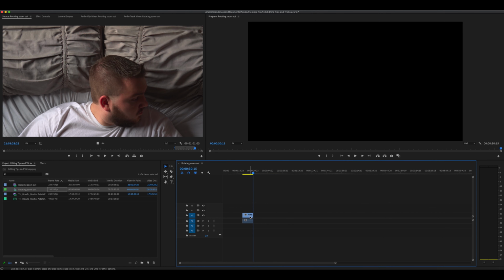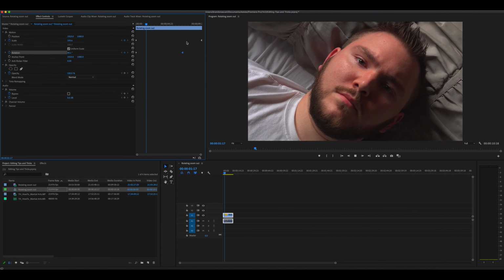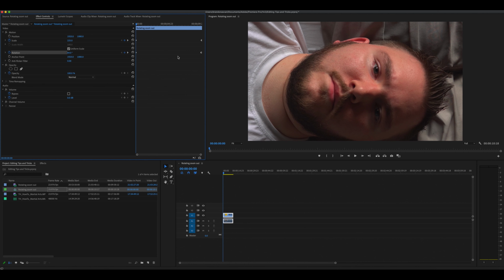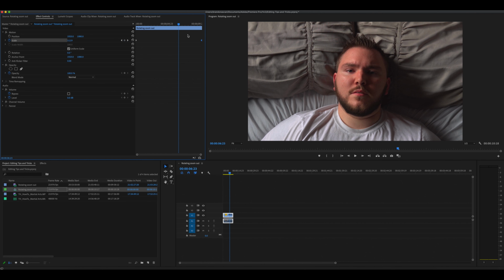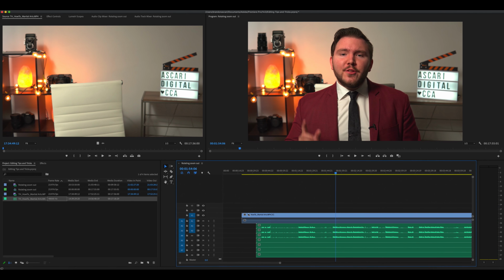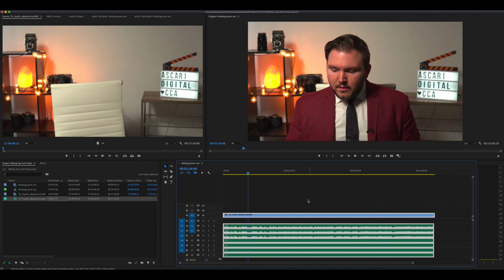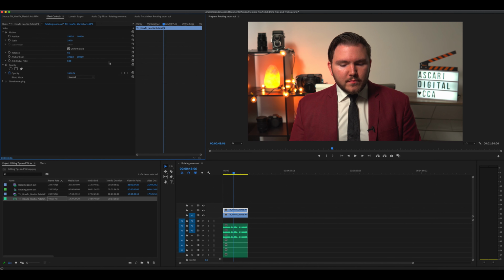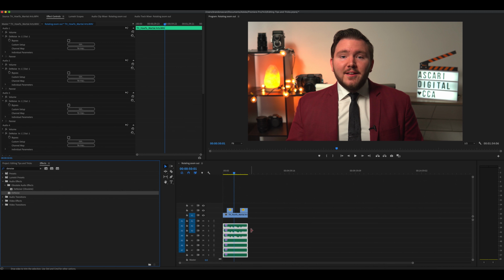SPEED UP YOUR EDITING WITH THESE PREMIERE PRO TIPS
New to video editing? Find some extra motivation on your next project with these tips for maximizing your non-linear editing skills in Premiere Pro. It doesn't matter whether you’re a novice or a seasoned video editor, you’re sure to learn something new from this collection of Premiere Pro tips.

Video editing is hard work. It’s a very creative process, and can take hours and hours no matter how good you are—and that’s assuming you have a computer that’s up to the job. Whether you’re building a YouTube studio, or want to make your video footage more cinematic, these tips are sure to speed up your workflow. From performance tricks to workflow improvements, there’s something here for everyone!

Get a chance to WIN a Zoom H4n Pro by following these steps!

HOW TO JOIN:

2. Follow @brandonascari on IG and Ascari Digital's - Content Creator Academy on Facebook.                                                                            3. TAG 1 friend here! (multiple entries are allowed by tagging one friend PER comment)

NOTE: The MOST activity in comments, likes, and sharing will WIN!

Giveaway ends on May 31, 2020, and the winner is to be announced on our Youtube Episode. Make sure to stay updated! Users who unfollow will no longer be eligible to join future giveaways.